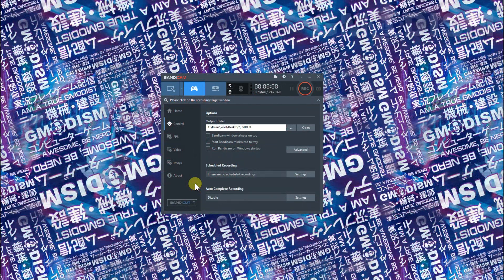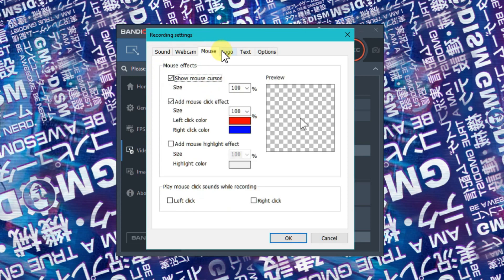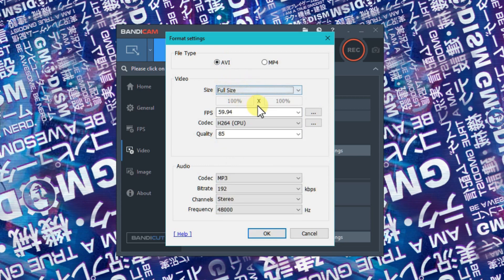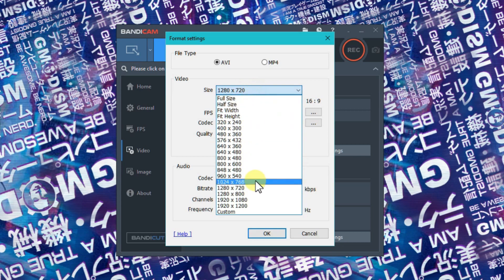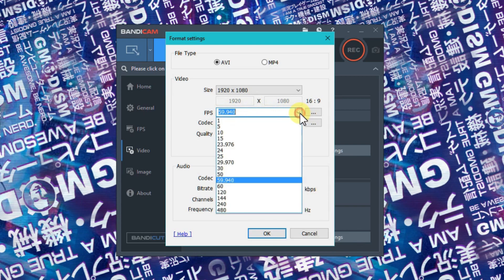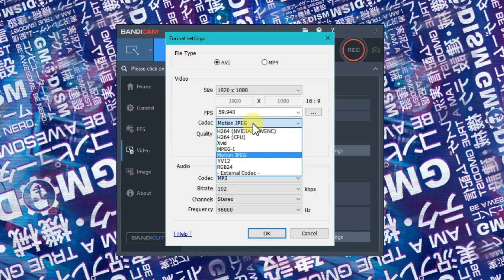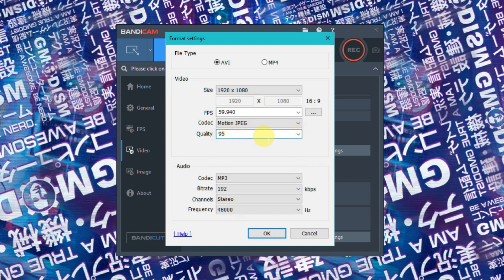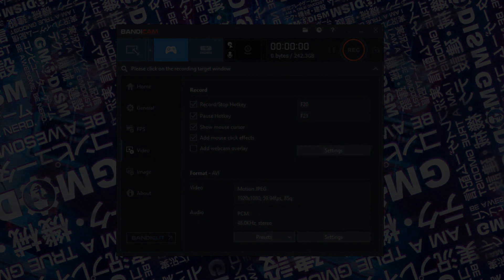How To Record Games 60 FPS With No Lag & FPS Drops - Bandicam Best Settings for 2026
In this tutorial, we'll guide you through the optimal settings for recording games with zero lag and a smooth 60 frames per second using Bandicam. Learn the step-by-step process to configure Bandicam for optimal performance, ensuring that your gameplay recordings are not only lag-free but also visually stunning. From adjusting frame rates to optimizing video and audio settings, we cover it all to enhance your gaming content. Dive deep into Bandicam's advanced features and understand how to fine-tune the software for your specific gaming setup. No more dropped frames or frustrating lags just seamless, high-quality recordings that showcase your gaming skills in their full glory. Whether you're into fast-paced action games, strategy titles, or anything in between, these settings are versatile enough to meet the demands of any gaming genre. Elevate your YouTube or streaming channel with content that stands out, leaving your audience captivated. Don't miss out on the opportunity to create professional-grade gaming videos that truly capture the essence of your gameplay. Hit play now and transform your recording experience with the ultimate Bandicam settings for lag-free, 60 FPS gaming videos!

👍 If you find this tutorial helpful, don't forget to give it a thumbs up, subscribe for more gaming content, and hit the bell icon to stay updated on our latest guides and tips. Let's level up your gaming recording experience together!